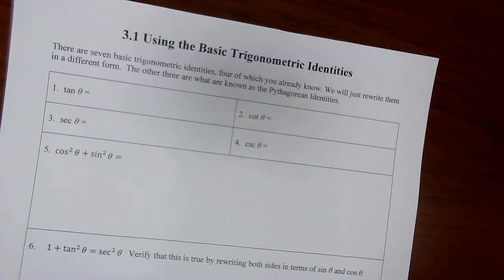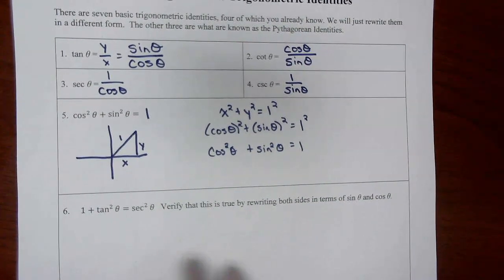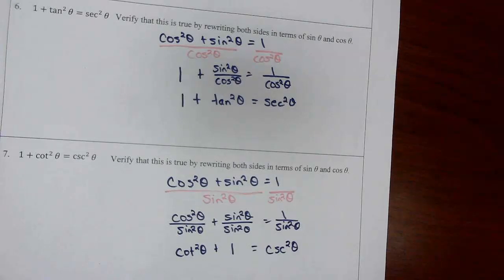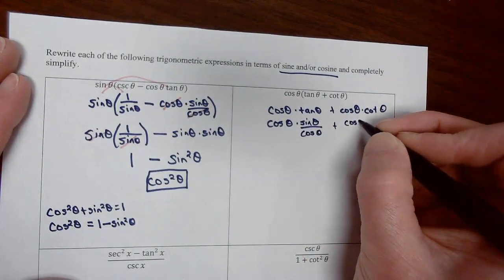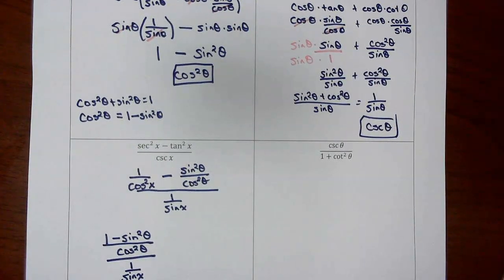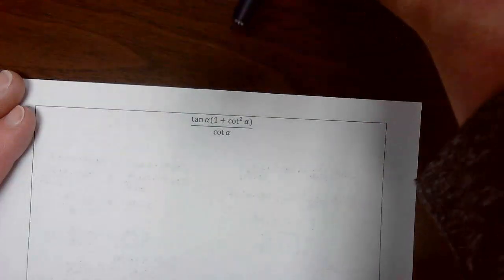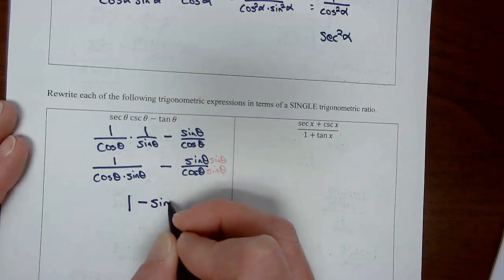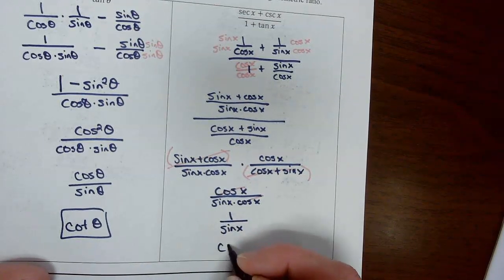3.1 Basic Trig Identities